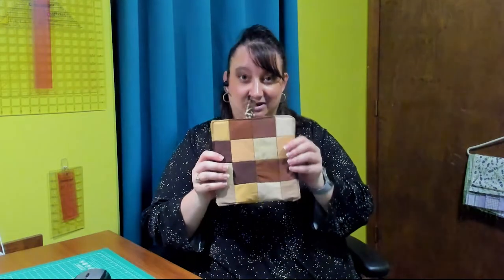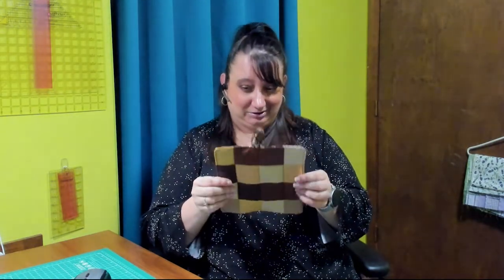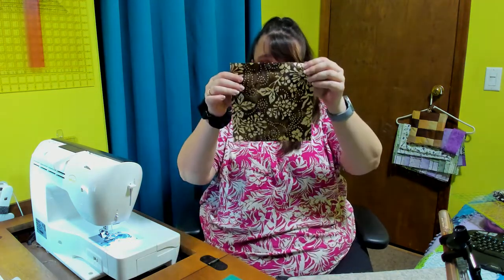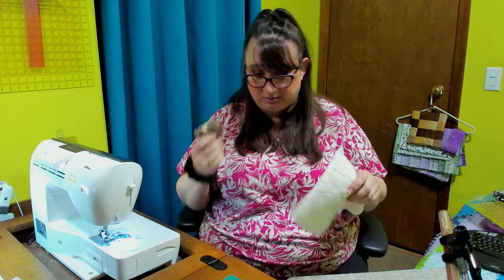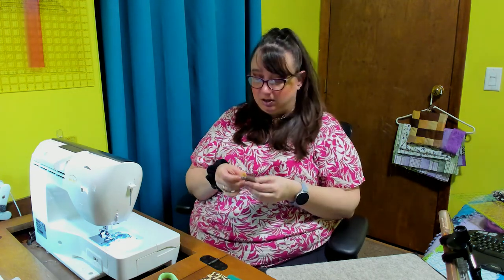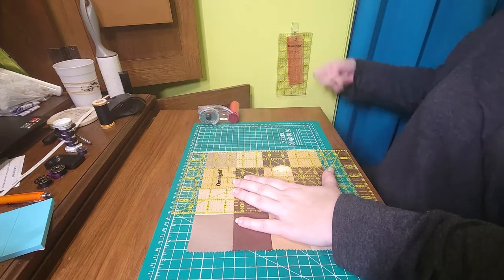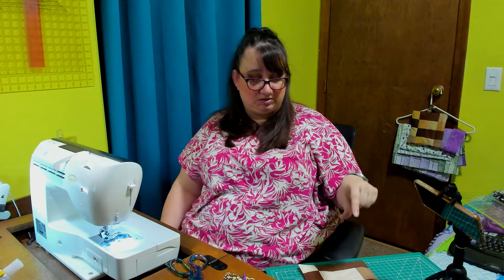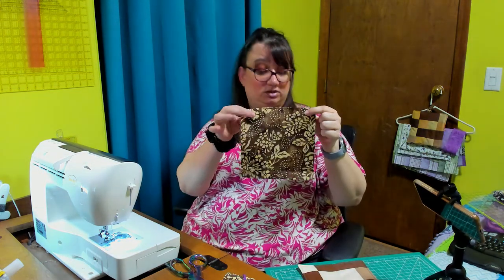The Hardest Pot Holder I've ever made...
This may have been the most difficult, easiest project I've made so far.  Join me as we work through this one together.

Items needed:
x2 - 8 inch squares (solid or patch block you choose!)
x1 - 8 inch 80/20 batting
x1 - 8 inch InsulBright (link below)

Before starting any project you should always make sure your equipment is ready to go!

Have comments or suggestions on how I can improve?